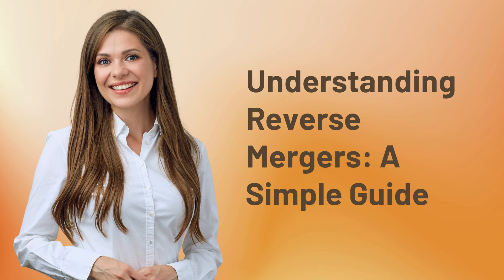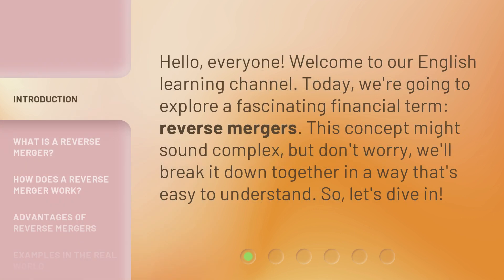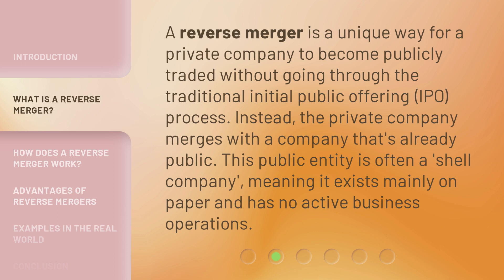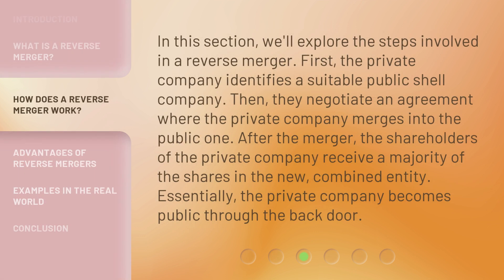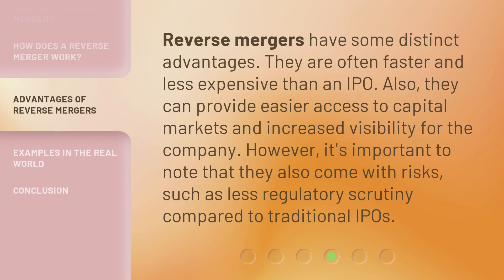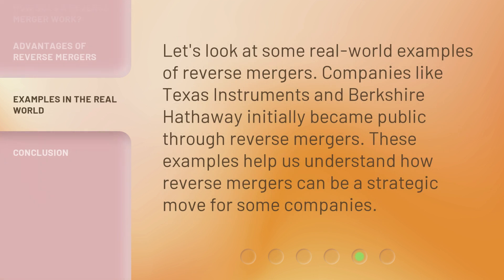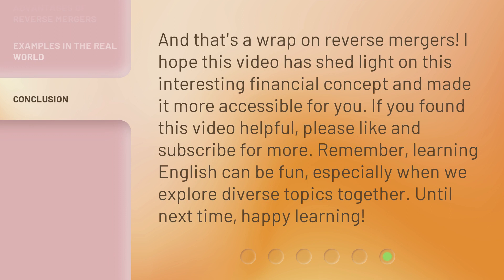Understanding Reverse Mergers: A Simple Guide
Demystifying Reverse Mergers: A Beginner's Guide • Unlock the secrets of reverse mergers with this beginner-friendly guide. Discover the ins and outs of this financial strategy in a simple and engaging way.

00:00 • Introduction - Understanding Reverse Mergers: A Simple Guide
00:29 • What is a Reverse Merger?
00:56 • How Does a Reverse Merger Work?
01:26 • Advantages of Reverse Mergers
01:52 • Examples in the Real World